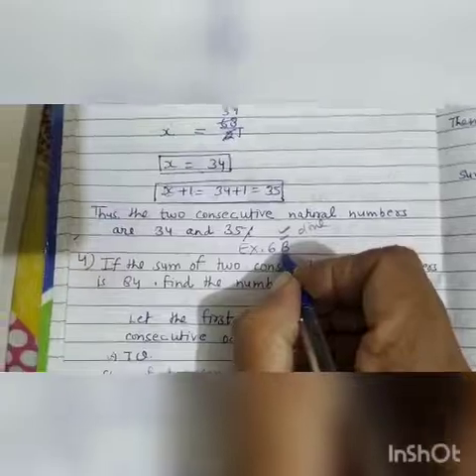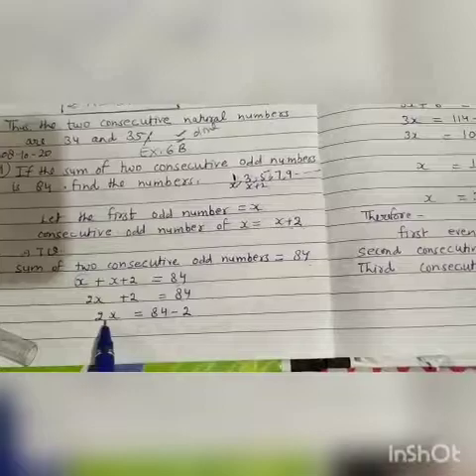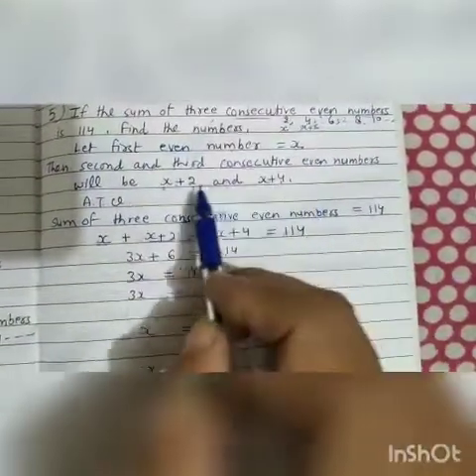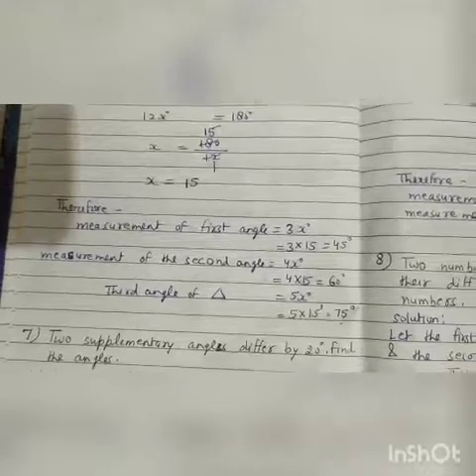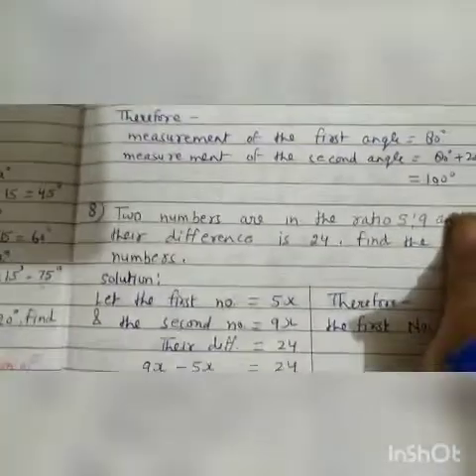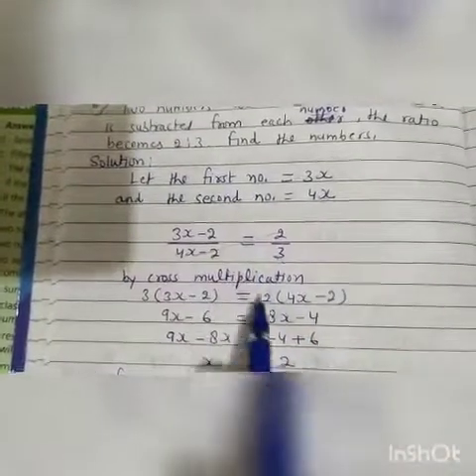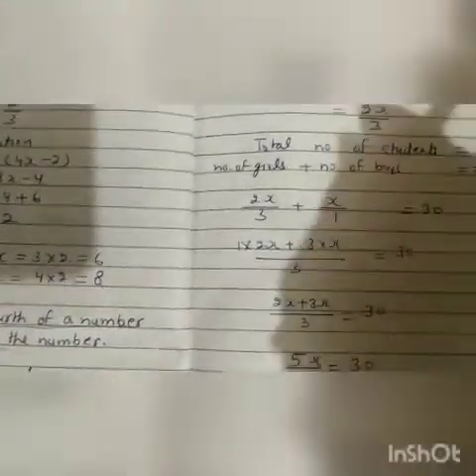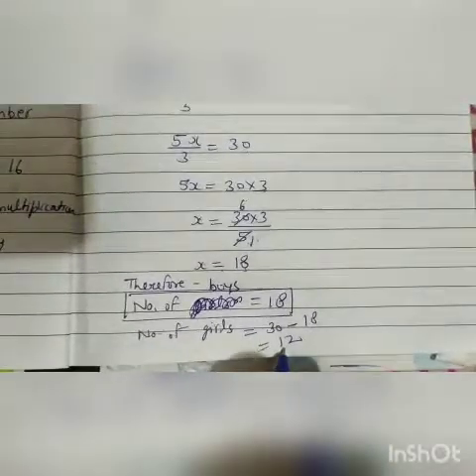7 October 2020